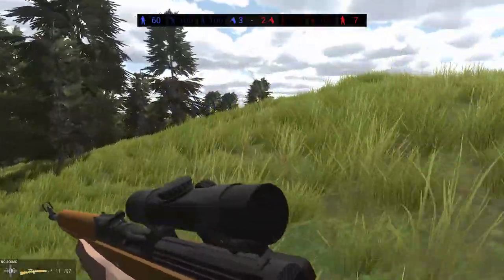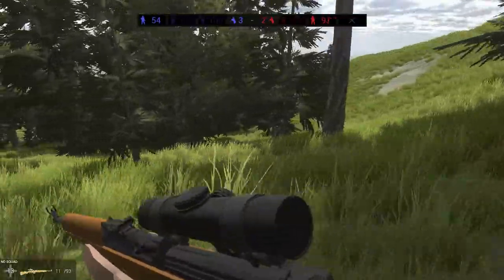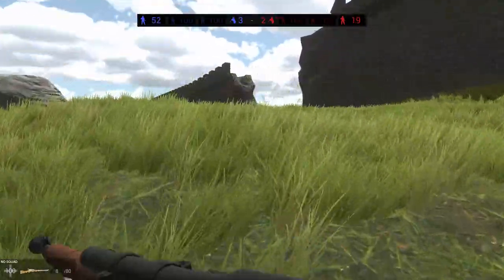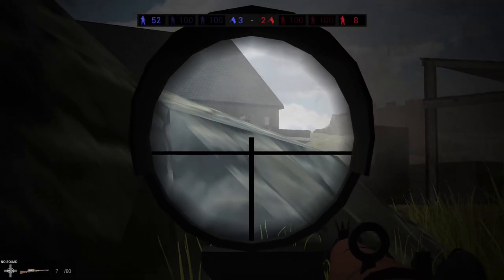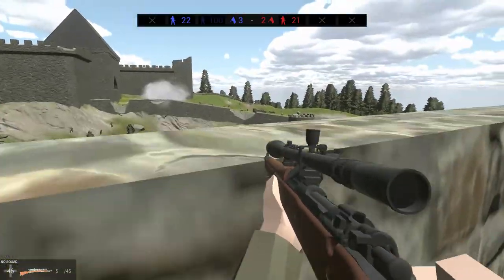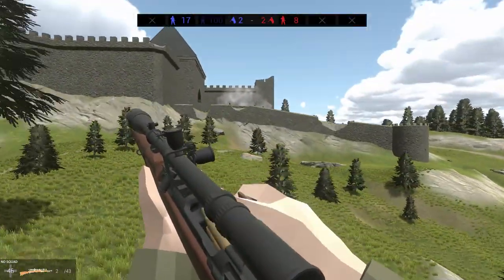Waffen SS Defends SECRET Mountain FORTRESS!? - Ravenfield: Battle Simulator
The Waffen SS German Army is holding and defending a secret mountain fortress against the US Army who is doing a massive invasion siege of the mountain fort. This was made using the Ravenfield Battle Simulator with World War 2 Mods made by Sofa!